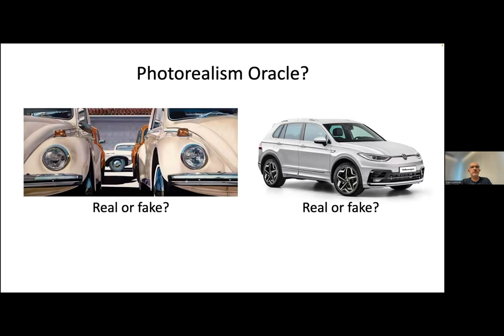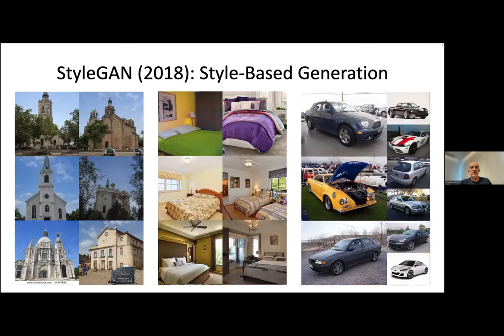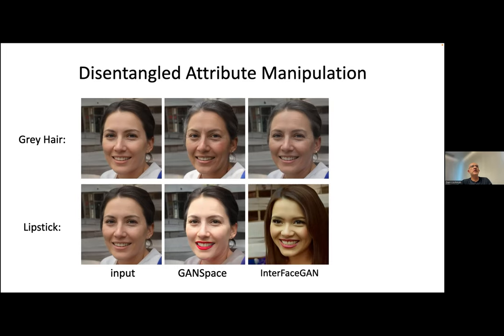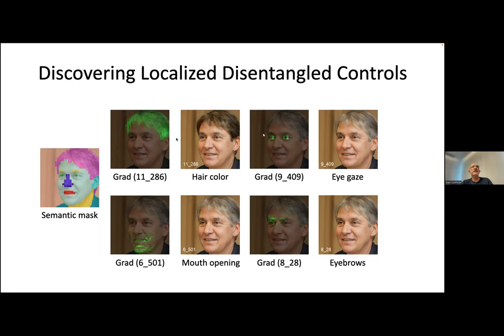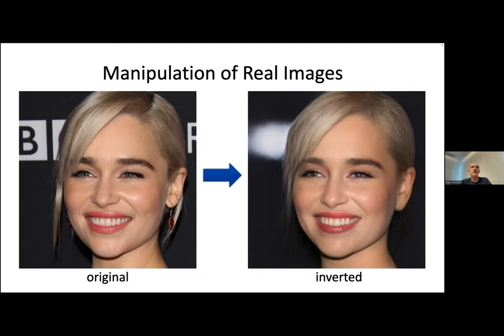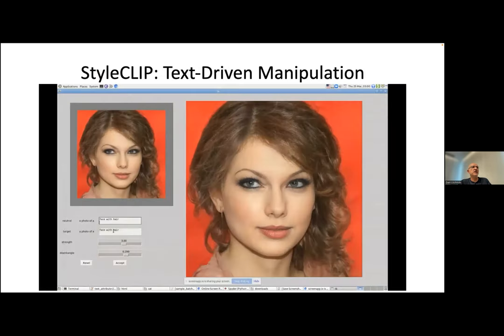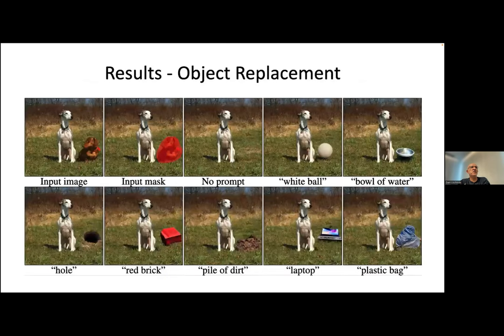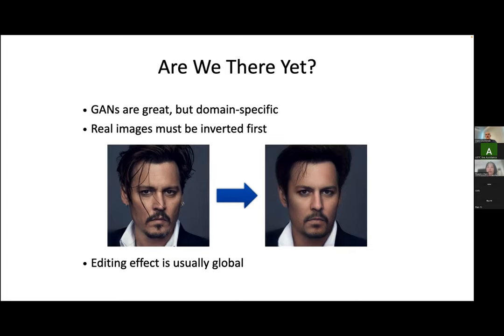Dani Lischinski -- Controllable Generative Models: The Quest for Photorealism Reloades